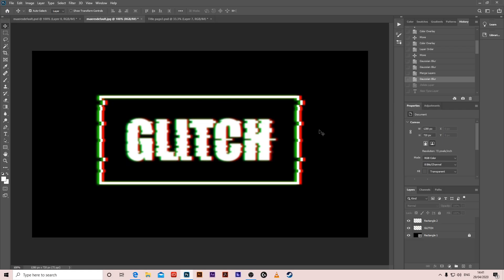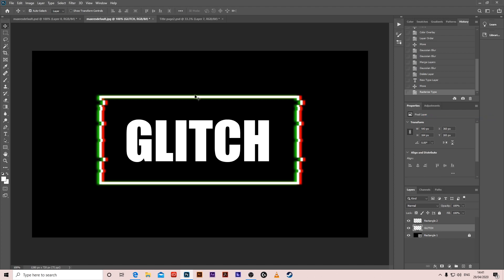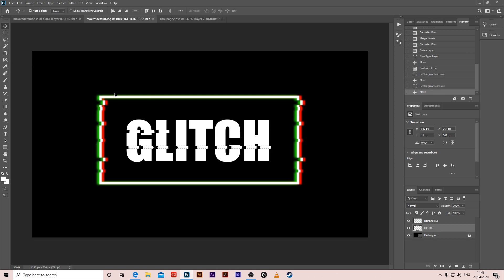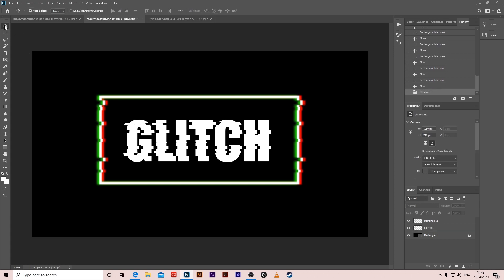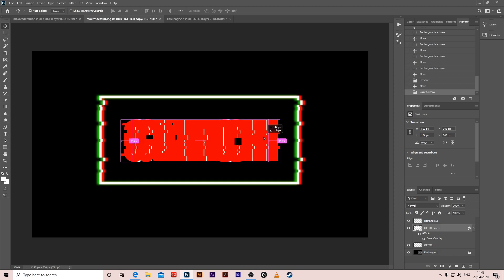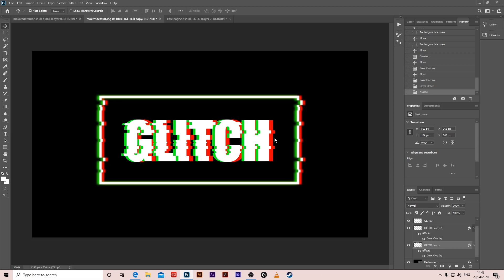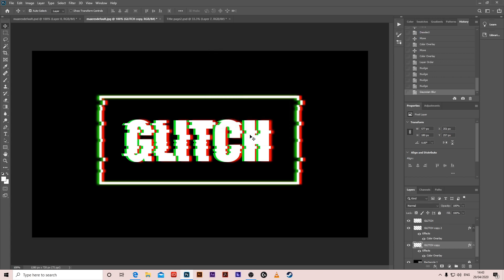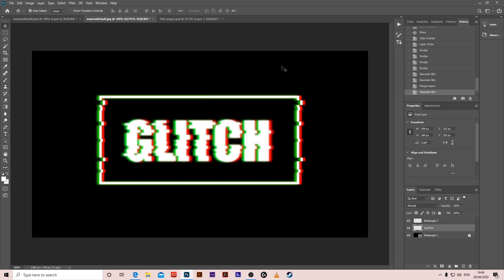2 Minute Trick in Photoshop - Glitch Effect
Adobe Photoshop 2 minute video teaching the basic way to create a custom Glitch effect